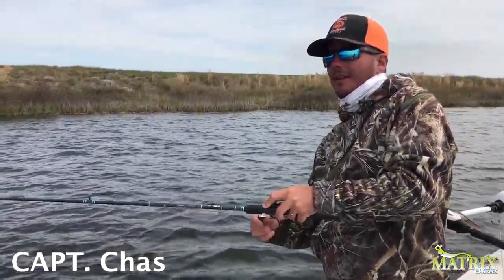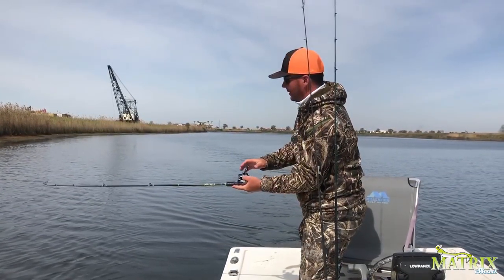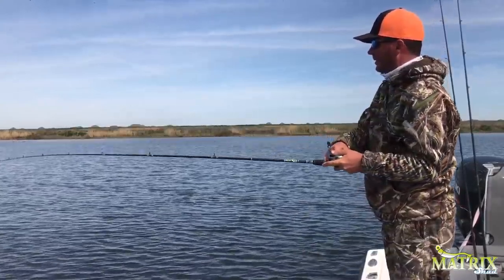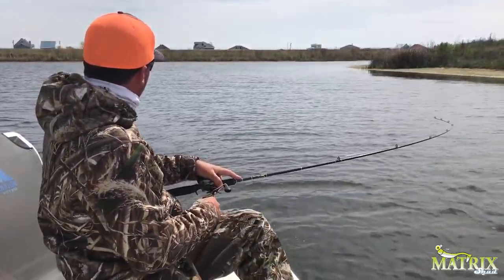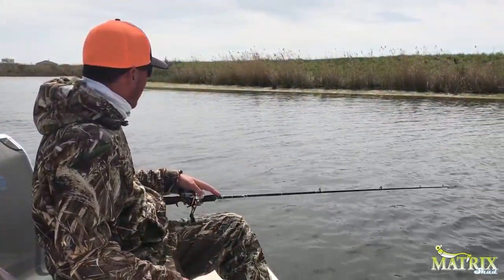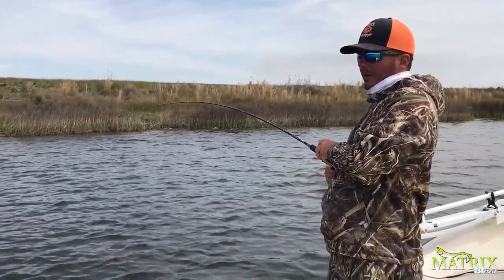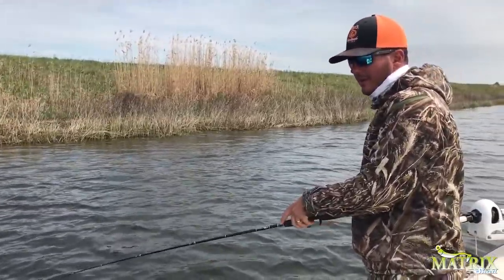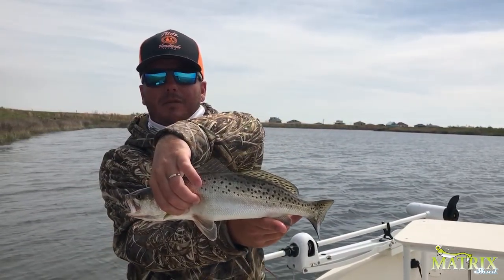New DockSide TV "Avoiding the Spill"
DockSide TV shows how to find clean water even in the middle of a spillway opening.   They catch big trout in crystal clean water deep off a man made canal using products